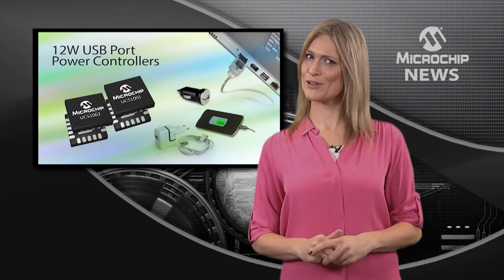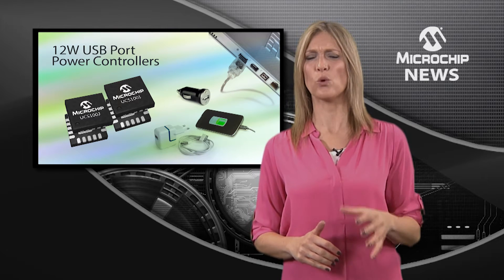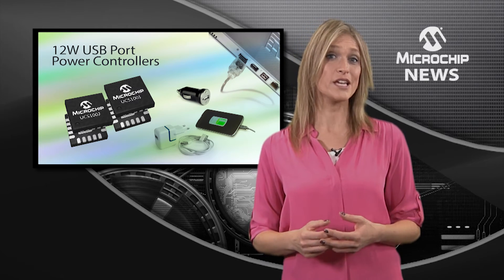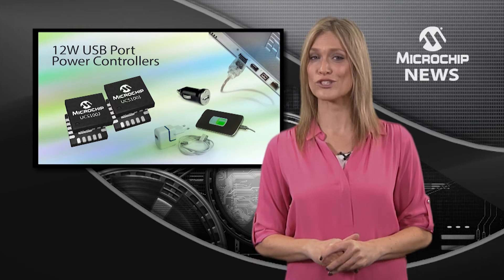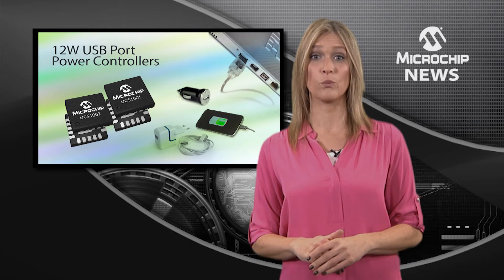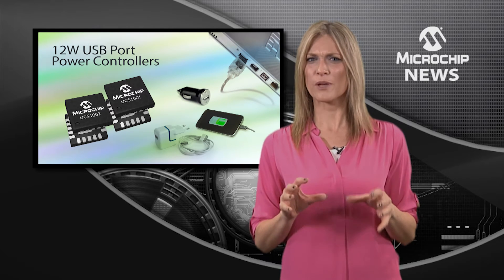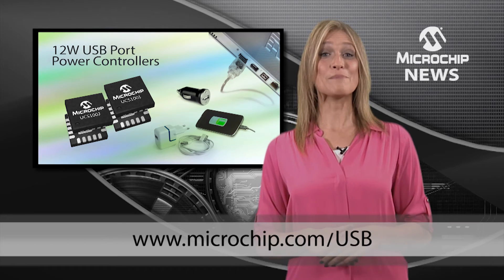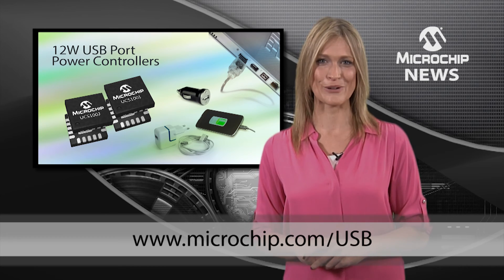World's First Programmable USB Port Power Controllers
[MNV164] Microchip Technology Introduces World's First Programmable USB Port Power Controllers for Active Connectors and 12W Charging